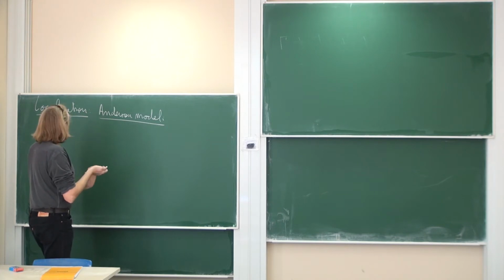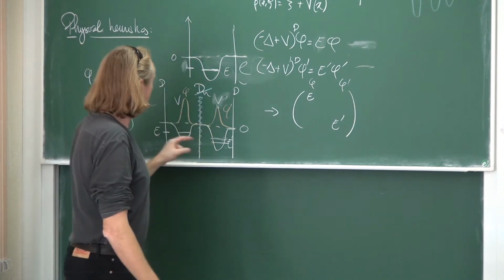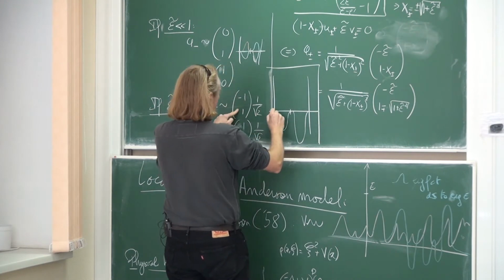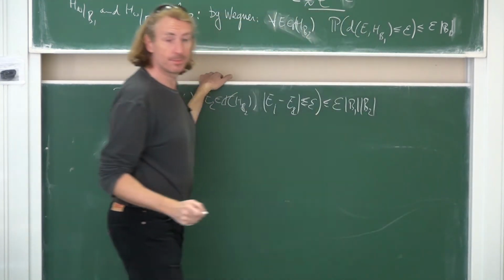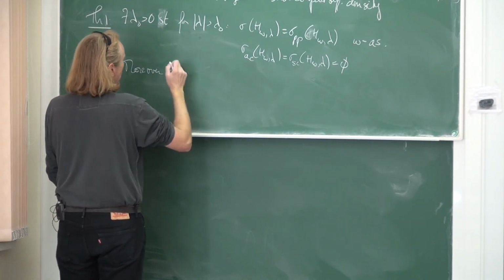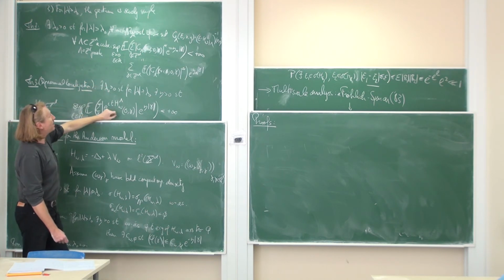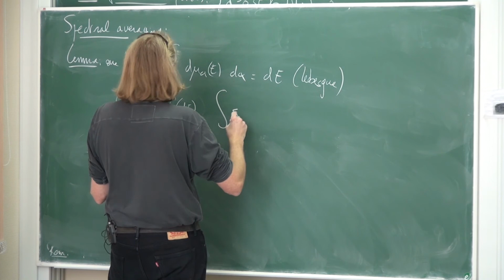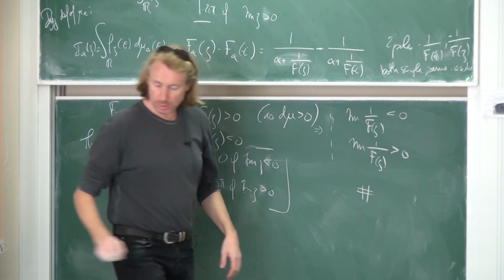Lecture 5 | On the statistics of random operators in the localized phase | Frédéric Klopp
Lecture 5 | Курс: On the statistics of random operators in the localized phase | Лектор: Frédéric Klopp | Организатор: Математическая лаборатория имени П.Л.Чебышева